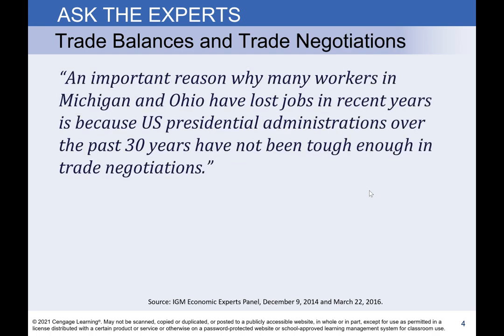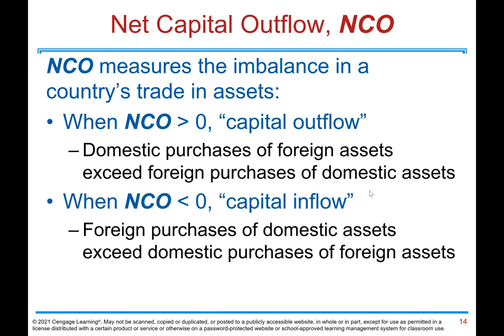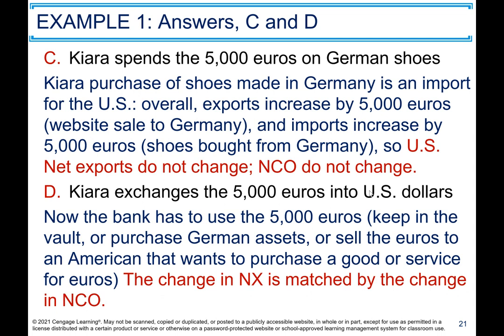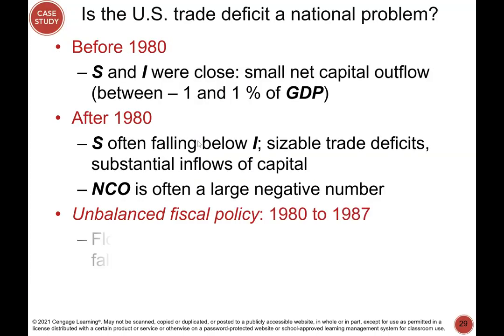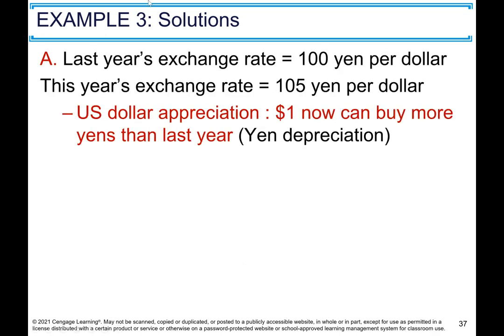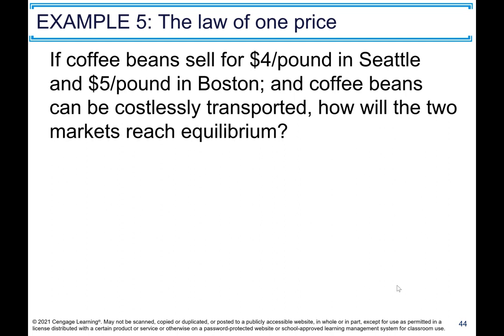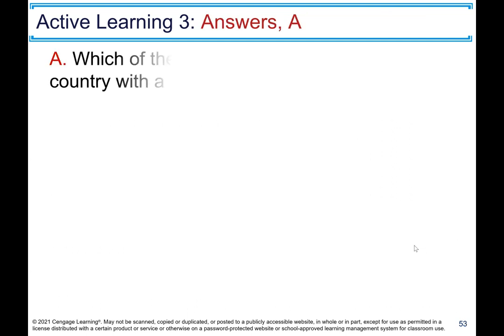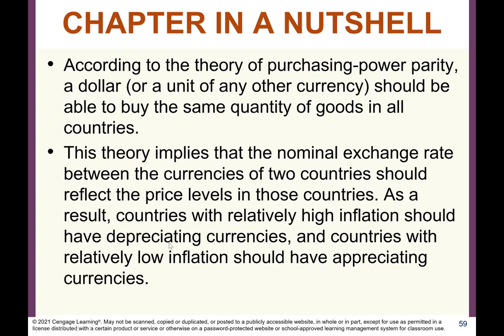Chapter 18: Open Economy Macroeconomics: Basic Concepts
Open Economy Macroeconomics: Basic Concepts